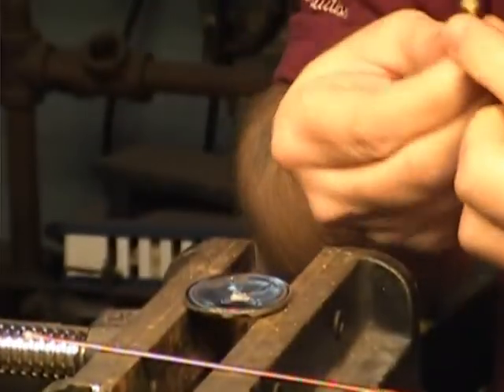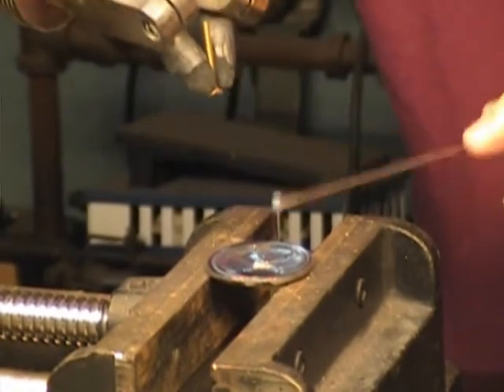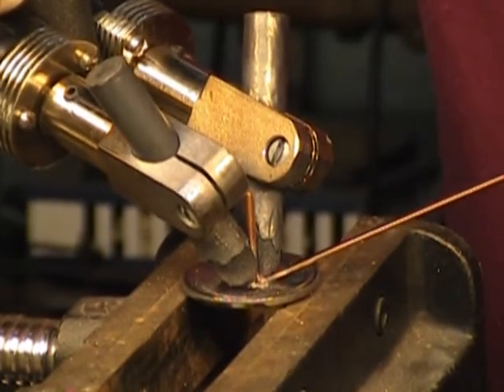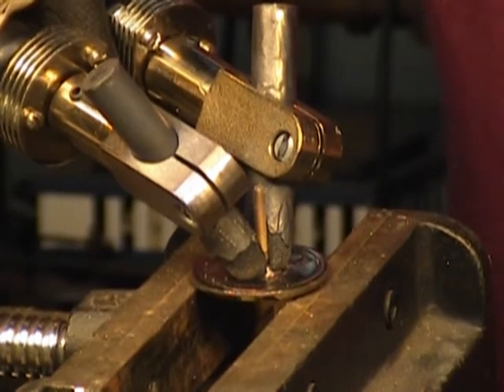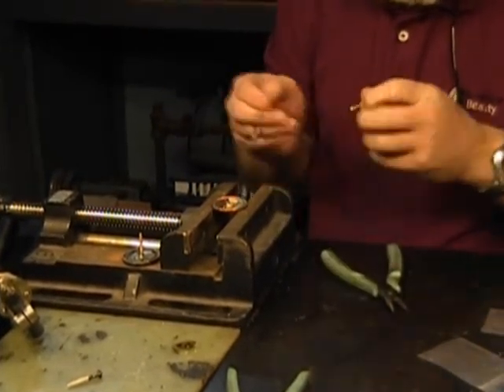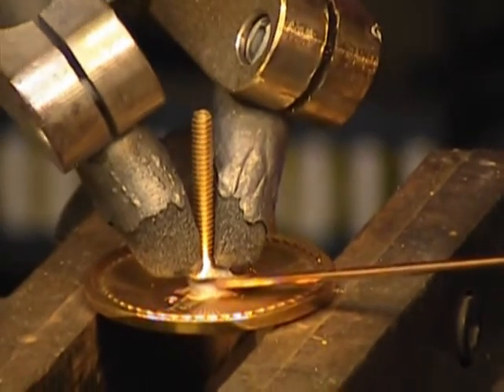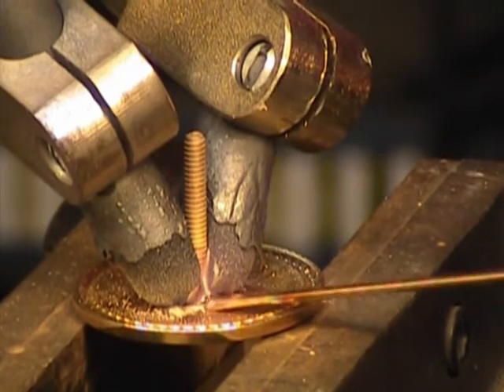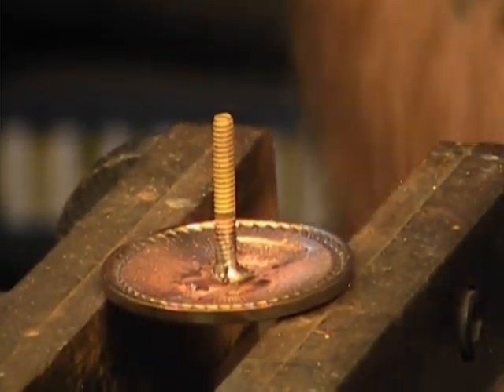Medallion Braze C1 88 01.mpg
This video demonstrates brazing a 6-32 screw to the back of a medallion, using American Beauty resistance brazing equipment.
The equipment used here is Model 105C1 Power Unit, Model 10588 Handpiece and Model 10519HW Footswitch.